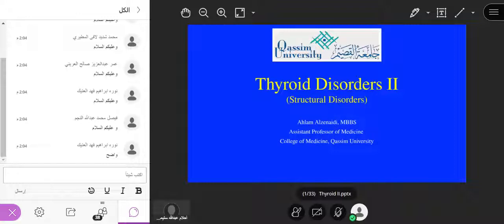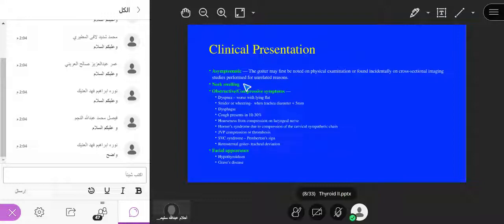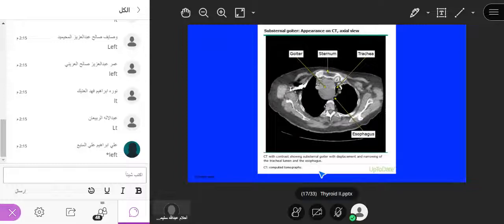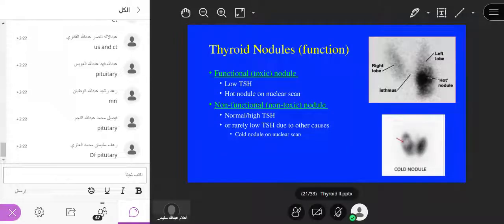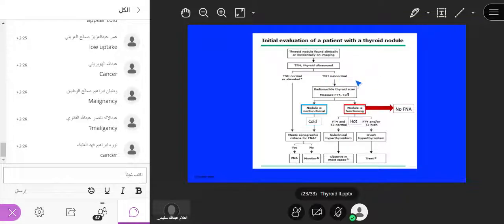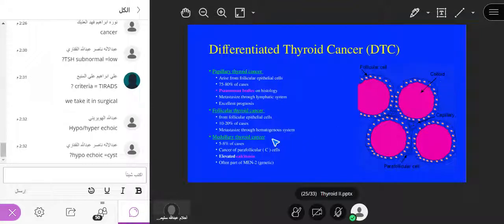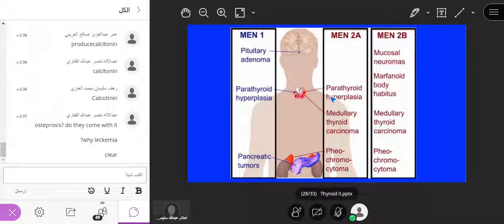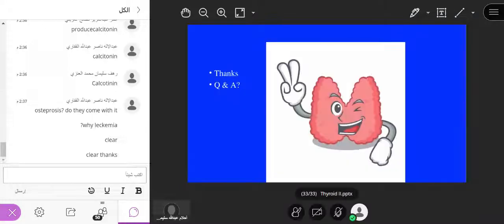Thyroid 2 ll Dr. Ahlam